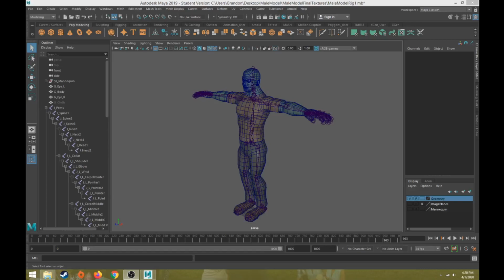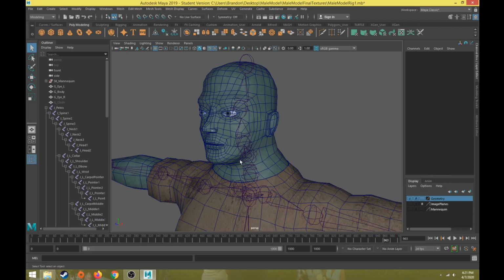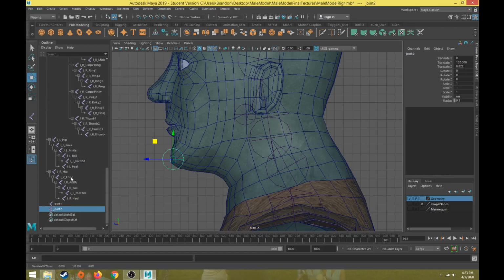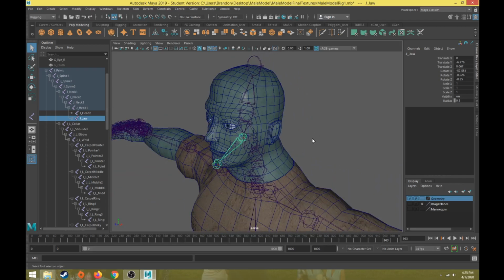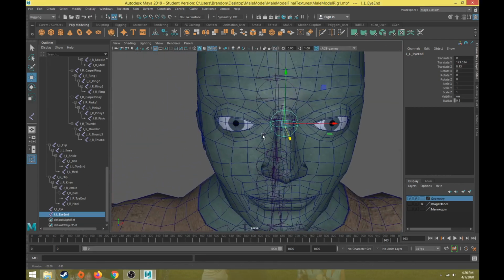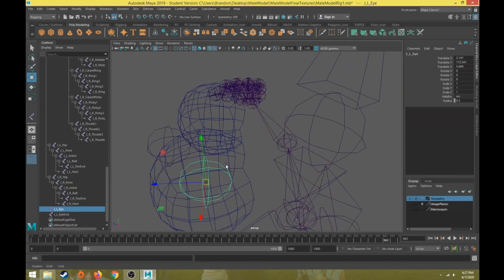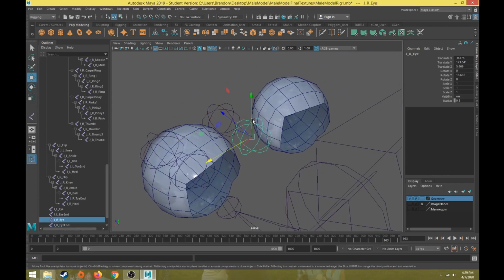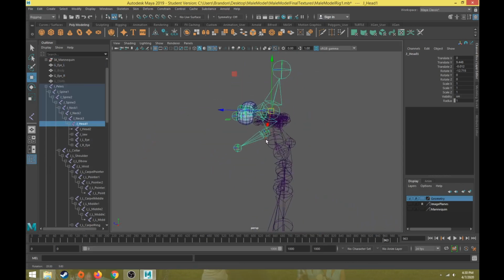Character Rigging Part 06 Facial Joint Creation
This is part 6 in the character rigging tutorial series. In part 6, I demonstrate how to create basic facial joints such as eye and jaw joints.